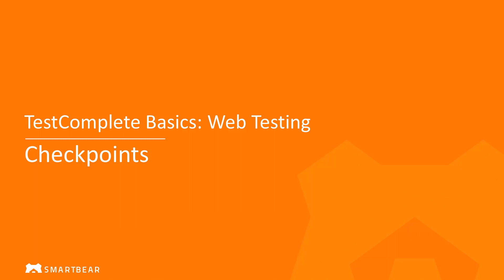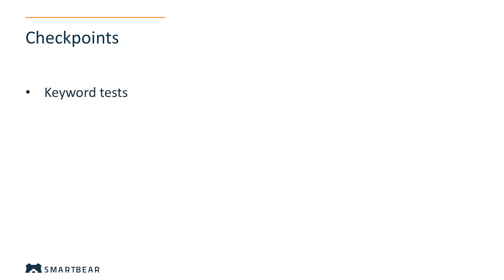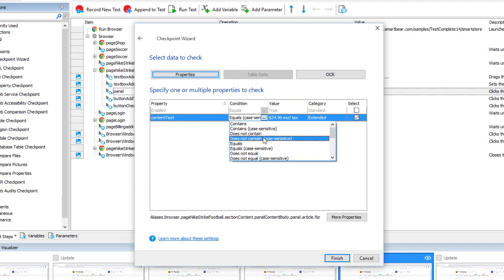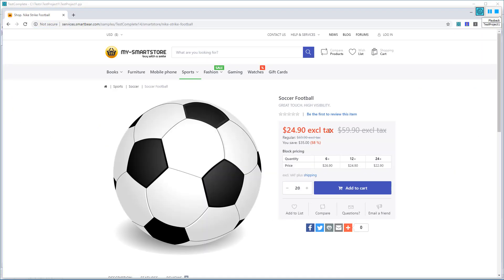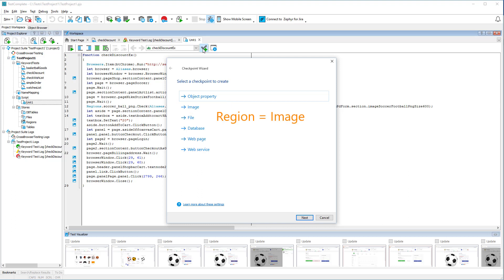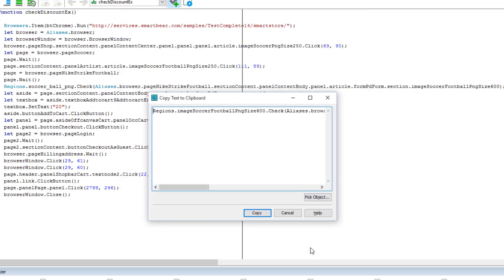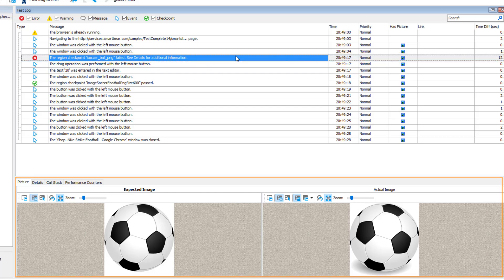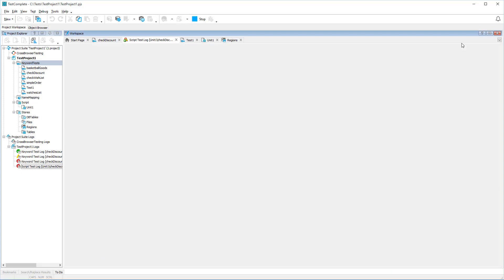Checkpoints | TestComplete Basics: Web Testing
Learn how to perform validations in your tests automatically. Get acquainted with TestComplete test commands for verifying various data types: window and control properties, screen images, and so on. Try TestComplete for free today

TestComplete is an automated functional testing tool for web, desktop and mobile applications. It helps you quickly and easily create keyword, script and BDD tests, and run them automatically with no user interaction to ensure your application functions as expected.

You can create functional tests for web apps built with popular modern frameworks and controls: AngularJS, React, ASP.NET, Bootstrap, jQuery, Ext JS, GWT, Telerik, Yahoo! UI, and many others. These applications can run in Firefox, Chrome, Edge, or Internet Explorer, as well as in embedded browser controls like CEF and WebBrowser.

With TestComplete you can --
• Record test commands from screen or create them manually.
• Validate application functionality with various built-in checkpoint commands.
• Create cross-browser tests with ease.
• Generate test data with a few clicks, and run the same tests multiple times using different test data.
• Use “native” methods and properties of web controls.
• Run tests with any scheduler or CI/CD system (Jenkins, TeamCity, Bamboo, Azure DevOps,  etc.)